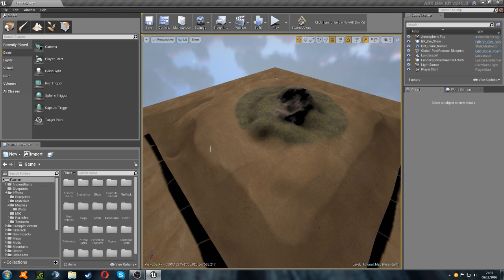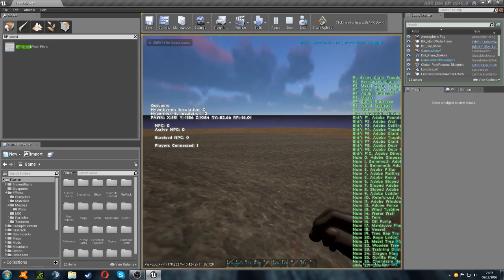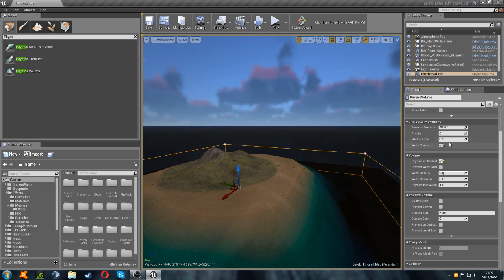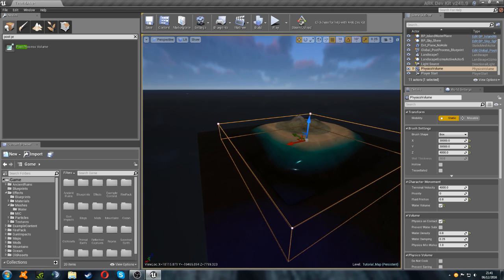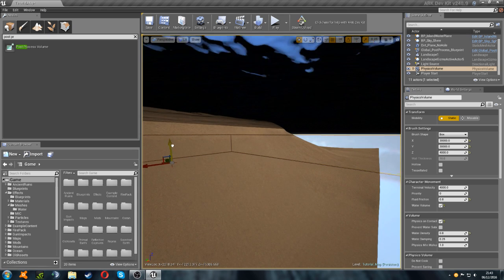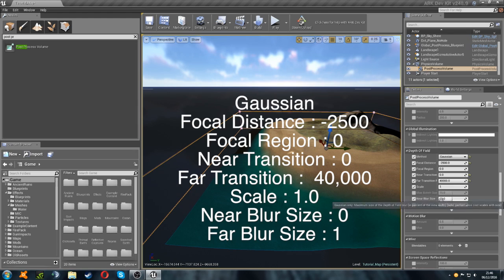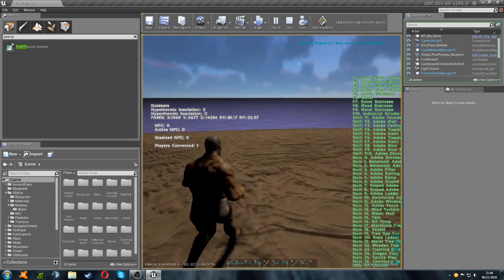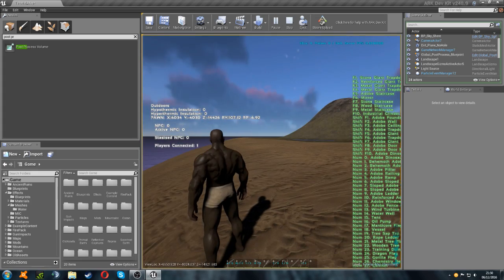Beginners ARK DEV KIT Tutorial! Ep2. Water!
Part 2 of my Map creation tutorial series, this time covering adding water into the game!